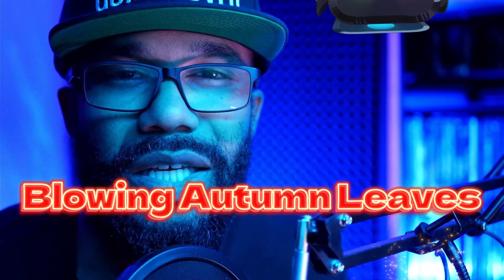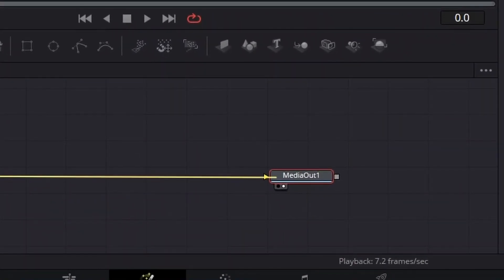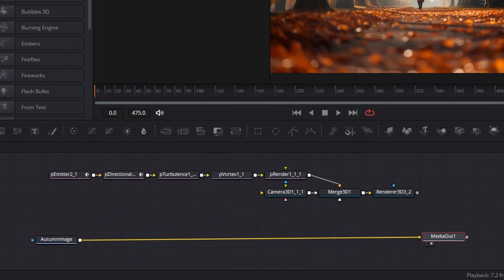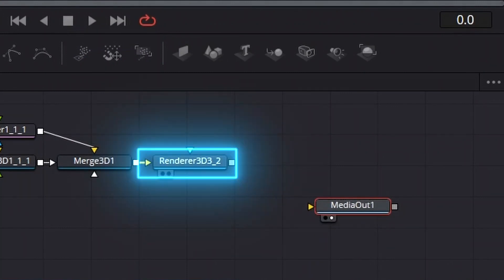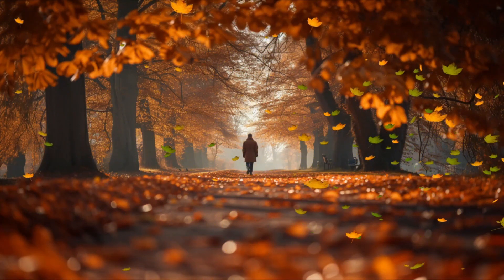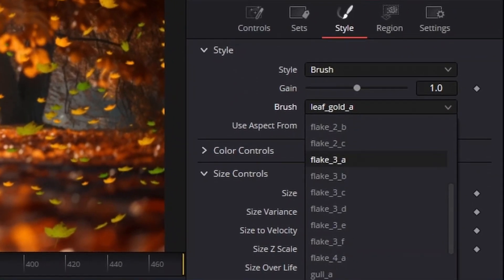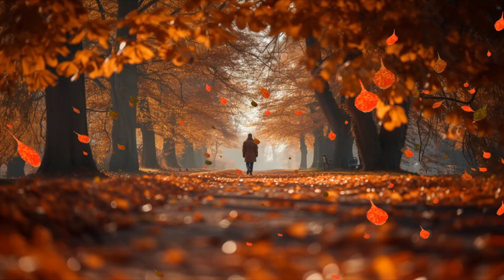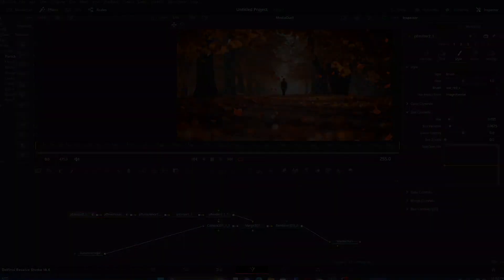Create Blowing Autumn Leaves with THIS Davinci Resolve Fusion Template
In this video we take a look at another particle template in Davinci Resolve's fusion. The Blowing Leaves template is an easy way to add blowing autumn leaves to your project, even if you're not that experienced with Fusion.